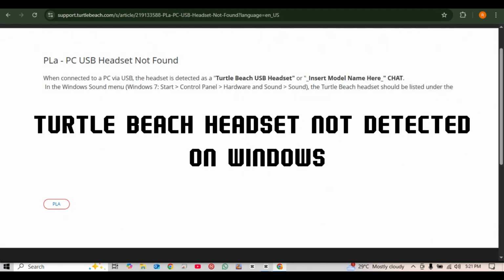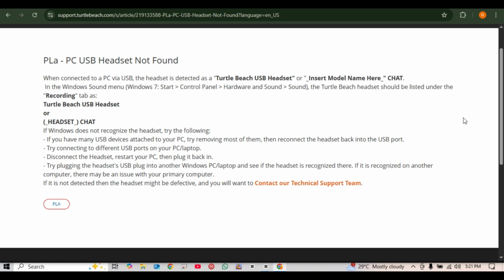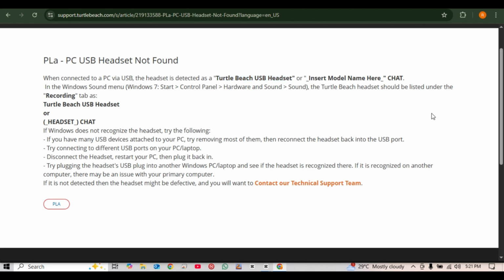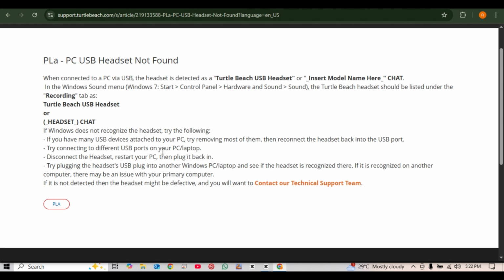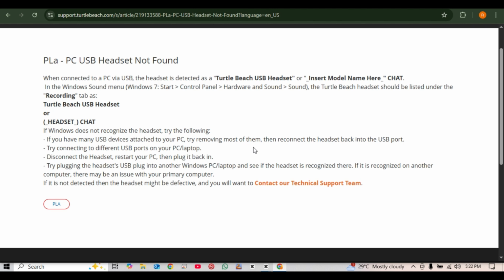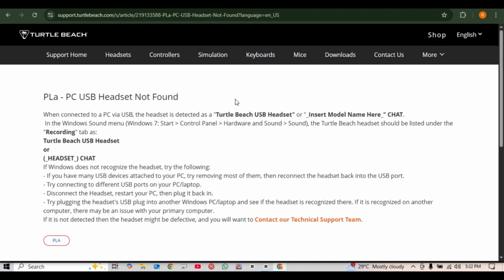NEW! Turtle Beach Headset Not Detected on Windows (2025) 🖥️ | Fix Connection & Audio Driver Issues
Is your Turtle Beach headset not showing up or detected on Windows in 2025? In this video, I walk you through fast and proven solutions to get your Turtle Beach headset recognized again on your Windows 10 or Windows 11 PC. Works for both wired and wireless models.

✅ What You’ll Learn in This Turtle Beach Windows Fix Guide:
🔌 How to check device connections & USB ports
🖥️ Managing Windows sound settings properly
🔄 Updating or reinstalling audio drivers
🎧 Fixing Bluetooth and wireless detection issues
💡 Ensuring correct default audio playback device

⏳ Timestamps & Video Chapters:
0:00 Intro – Turtle Beach Headset Not Detected on PC (2025)
0:25 USB or Audio Jack Connection Check
0:45 Sound Settings & Default Playback Device
1:00 Updating Turtle Beach or Realtek Drivers
1:10 Final Fixes – What to Do if Still Not Detected

🔥 Why Watch This Turtle Beach PC Fix Video?
✅ Works for Recon, Stealth, Elite, and wired models
✅ Applies to Windows 10 and Windows 11 in 2025
✅ Beginner-friendly with no extra software needed
✅ Get your headset working again for gaming or meetings

✅ PC users with Turtle Beach headsets not working
✅ Gamers using Turtle Beach for Discord, Steam, or Xbox App
✅ Streamers fixing headset issues during recording
✅ Anyone needing to fix USB or audio detection issues

👍 Found This Fix Useful?
❤️ LIKE this video if it helped restore your headset connection
📢 Follow me for headset troubleshooting, audio fixes, and gaming setup tips!